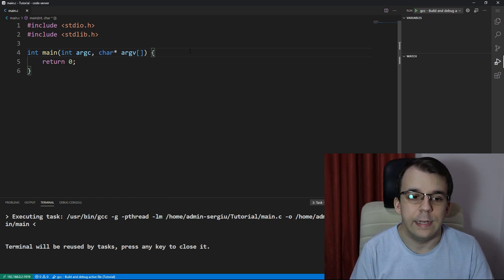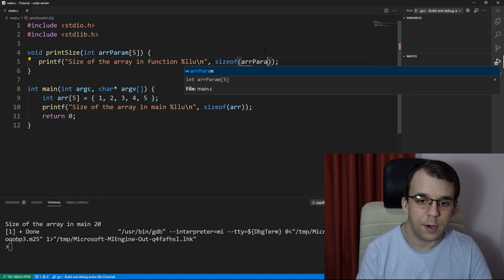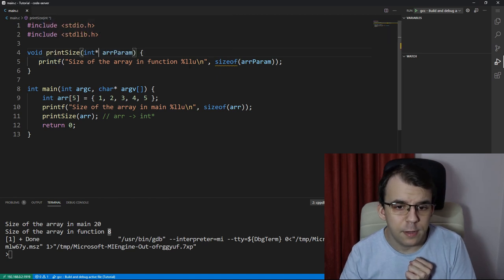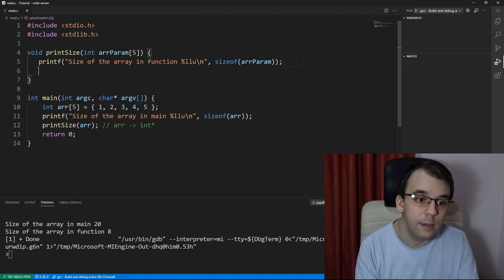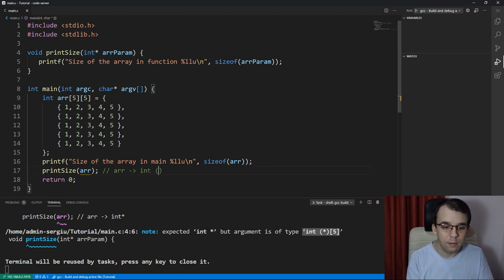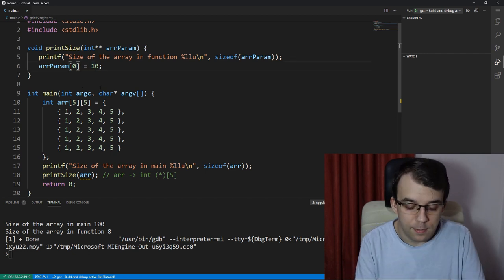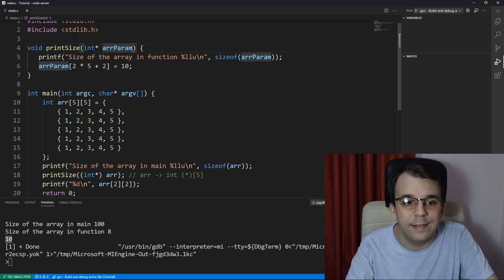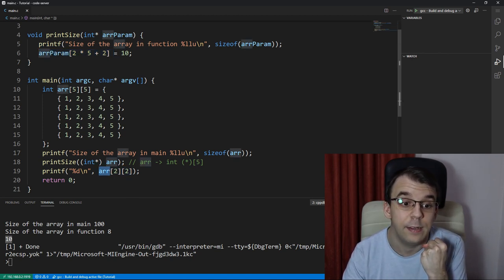Arrays as function parameters in C